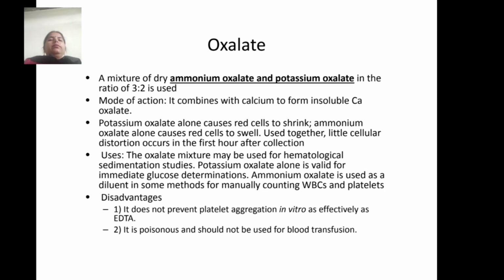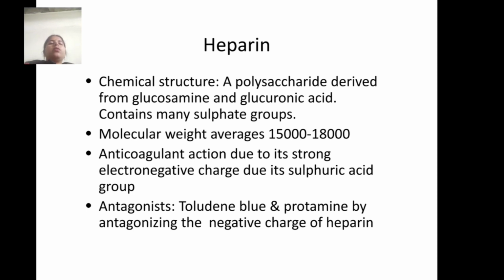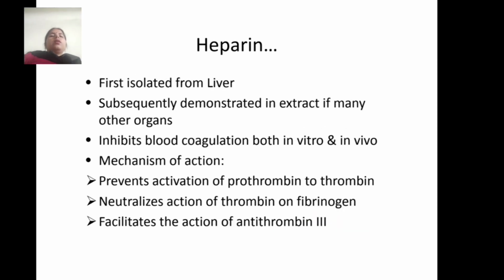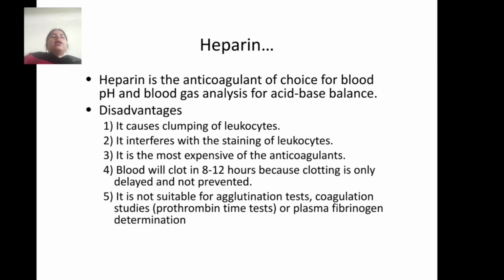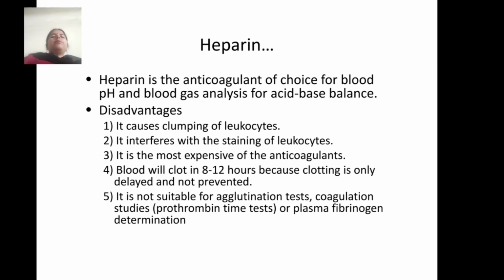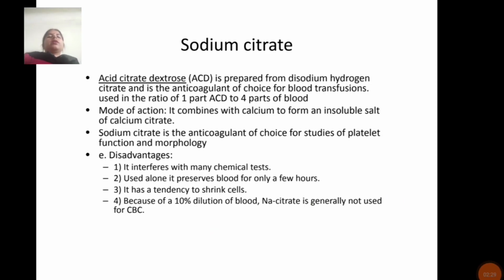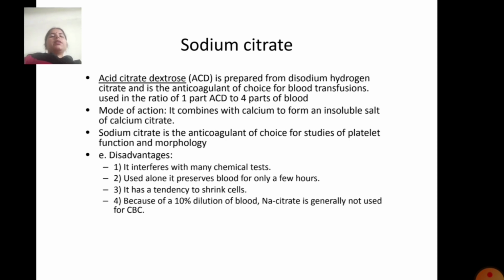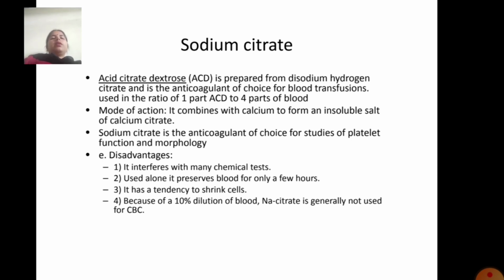In vitro and in vivo anticoagulant-2 by Himani sharma DMLT pharma